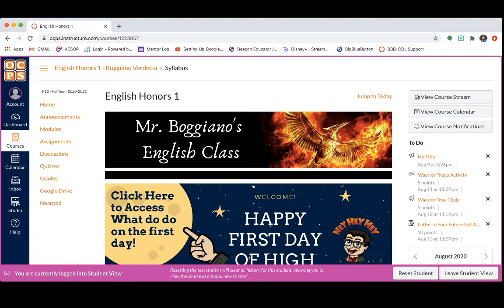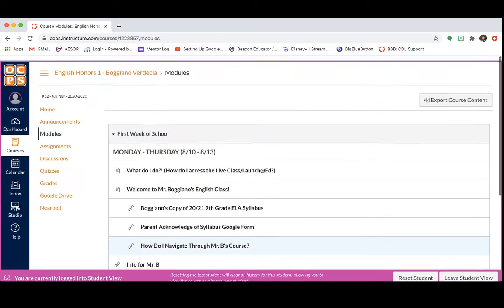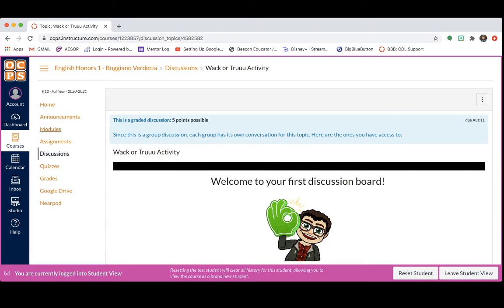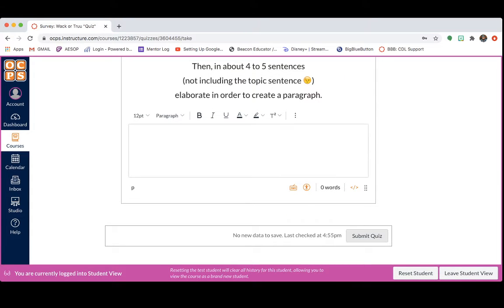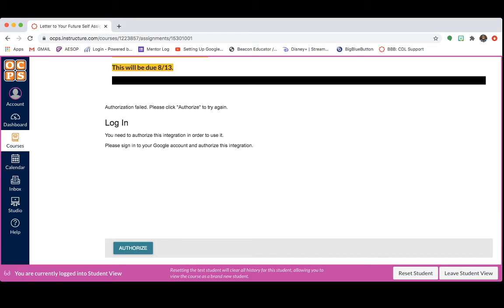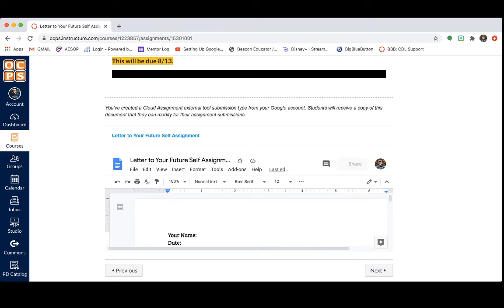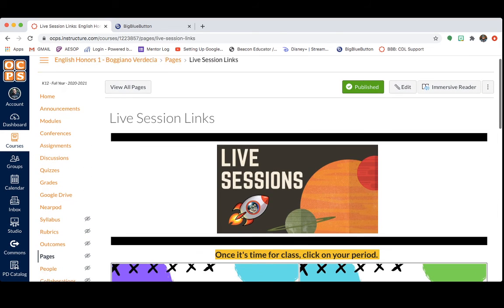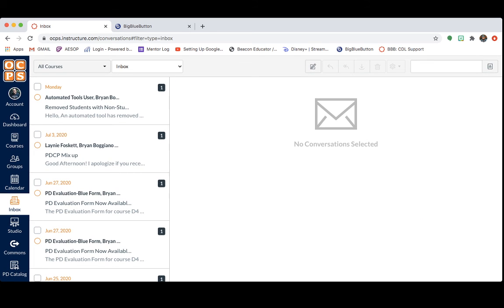How Do I Navigate Through Mr B's Course?